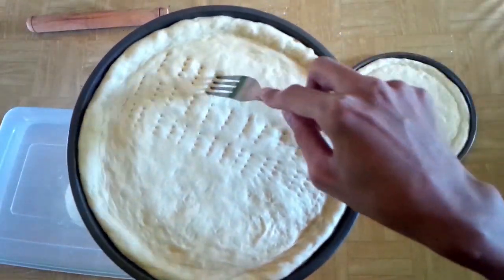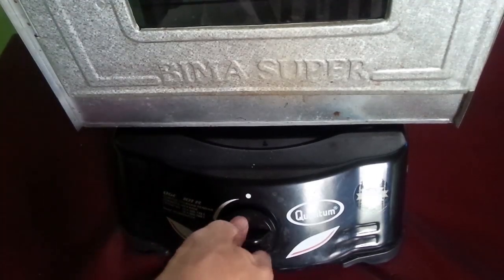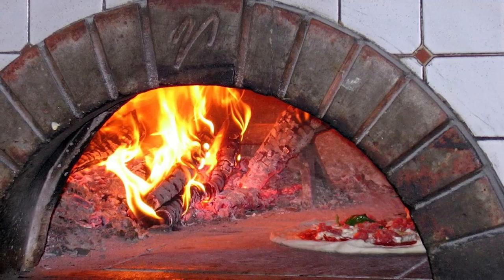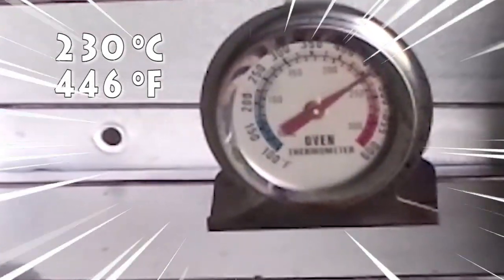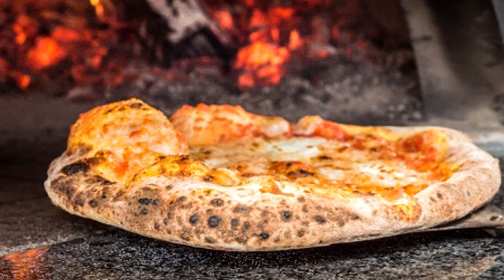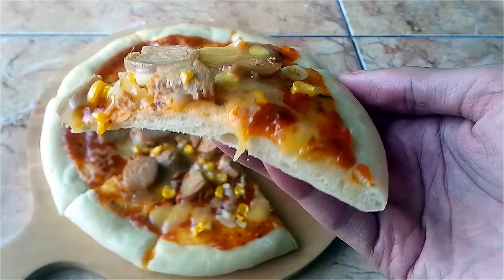Quick and Easy Homemade Pizza Recipe In Stove Oven (Otang)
Quick and easy pizza dough recipe in stove oven / tangkring oven a.k.a. Otang. This is a common oven in Indonesia. It only has 230 °C / 446 °F maximum themperature, not like a wood-fired oven that has a high heat 485 °C / 905 °F.

Ingredients :
260g Water
3g Instant Yeast
80g Cooking Oil
435g All-Purpose Flour
10g Salt

This is the ingredients needed to make 3 pizza panes 25cm in diameter.